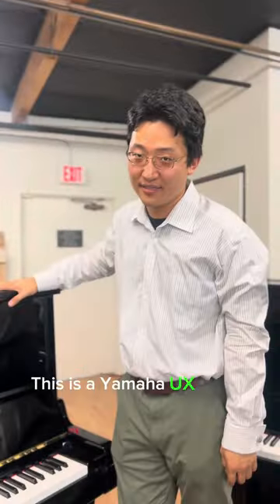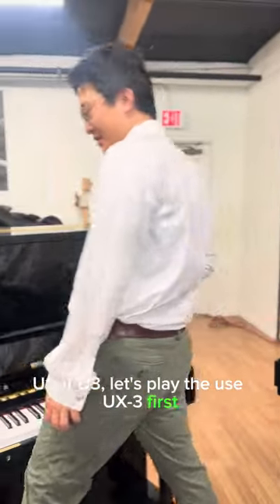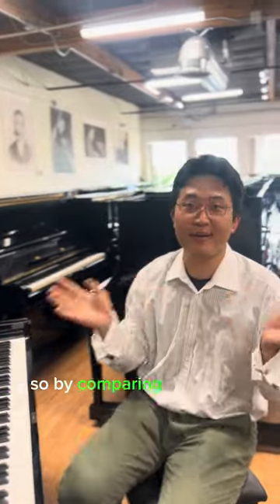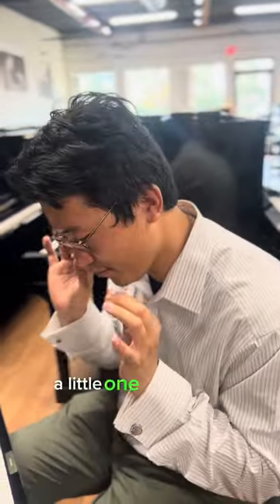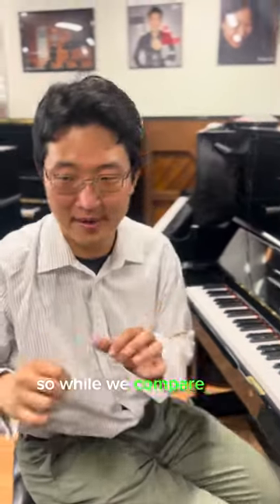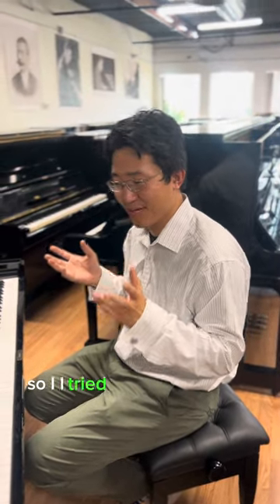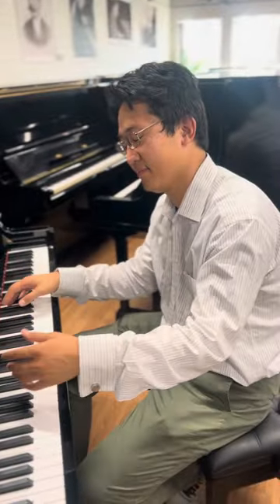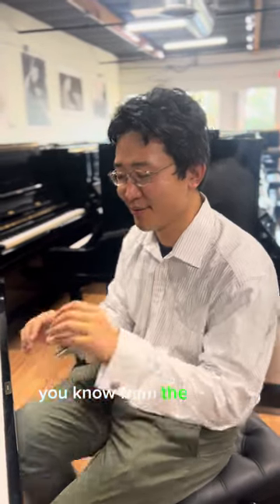Yamaha UX-3 VS Yamaha UX-5 Review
🎹 Quick look! Yamaha UX-3 vs. Yamaha UX-5. Discover the key differences between these grand pianos in just seconds. Which one suits your musical journey? 🎶

Check us out on our website and get updates on new piano shipments and or how refurbishment process!